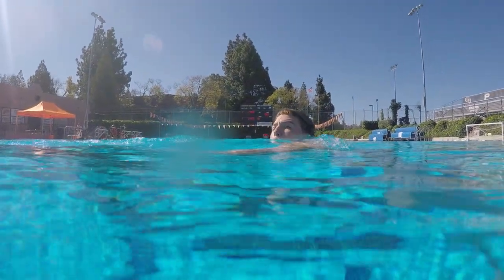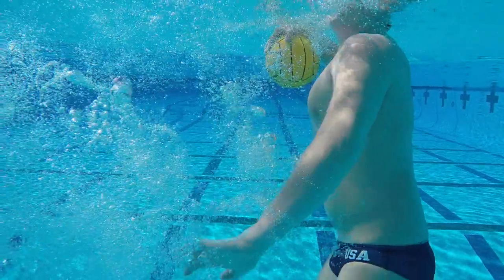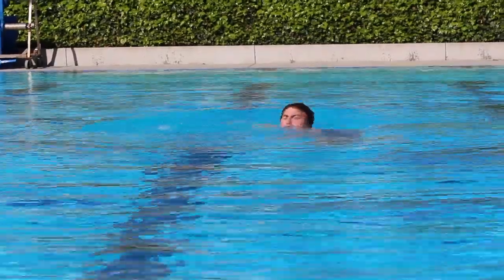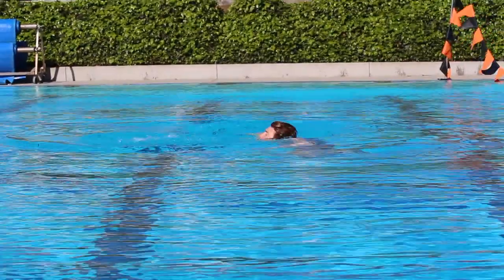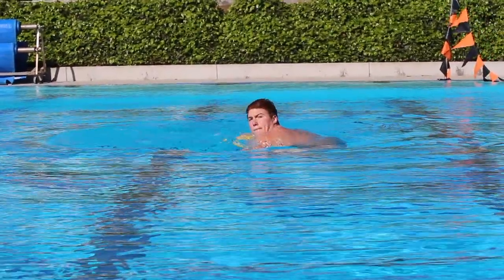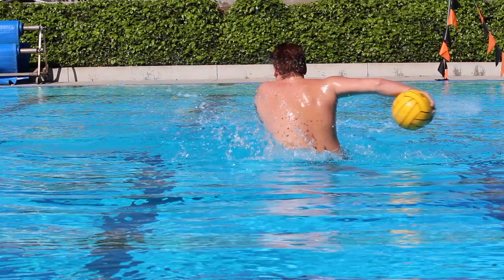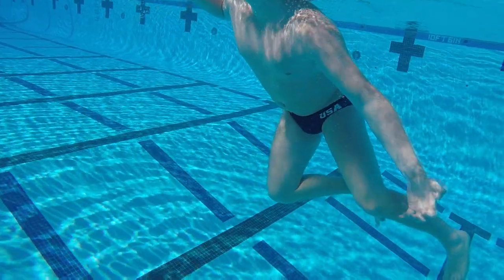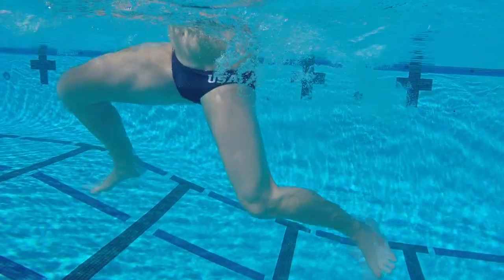Water Polo Skills and Drills - Helicopter Backhand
One of the most exciting shots in the game! Let's breakdown the helicopter backhand shot.